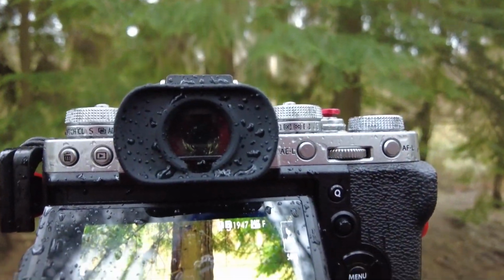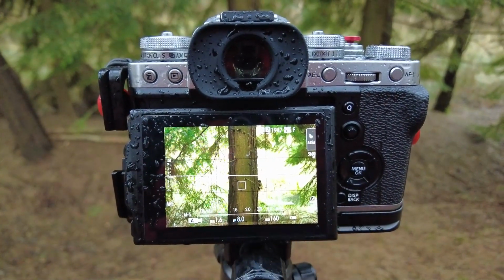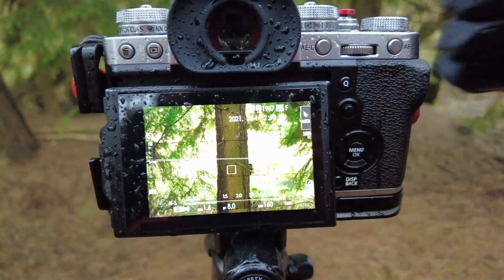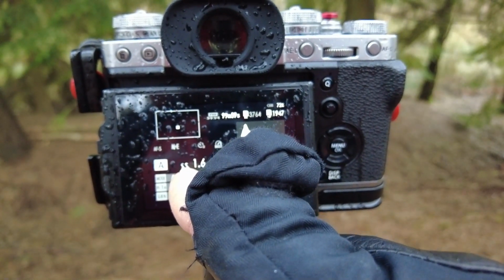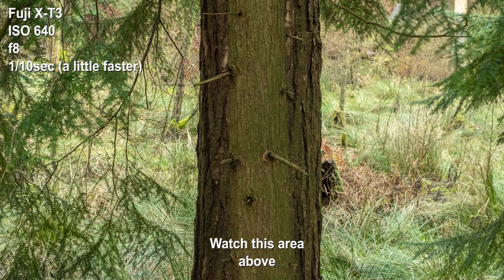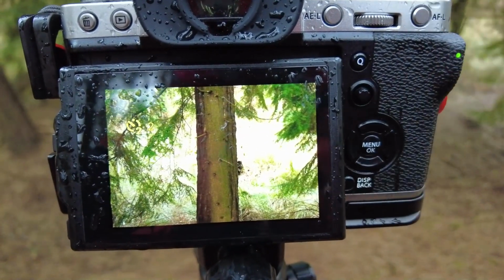ISO for Beginner Basics for Landscape Photography, simple hints & tips to improve photos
I explain simple ISO to get your started
As a part of my beginner basic Aperture Shutter Speed Exposure Triangle today i talk a little about ISO and what it does..